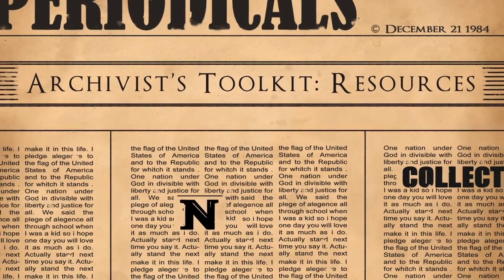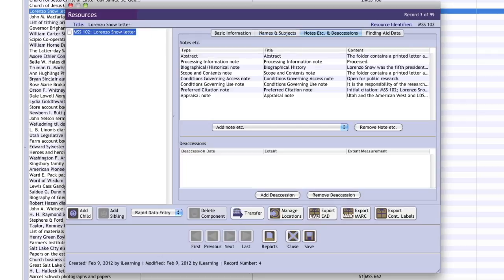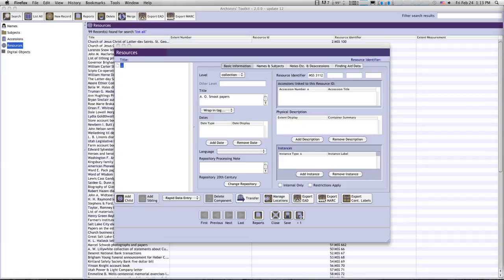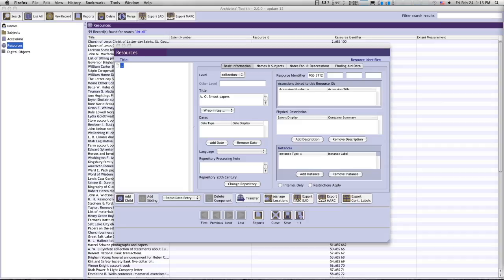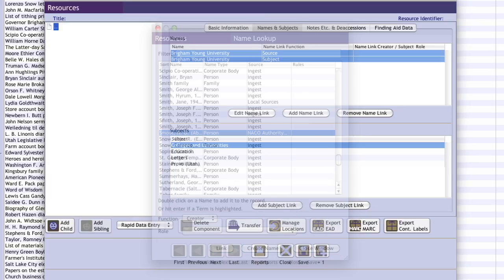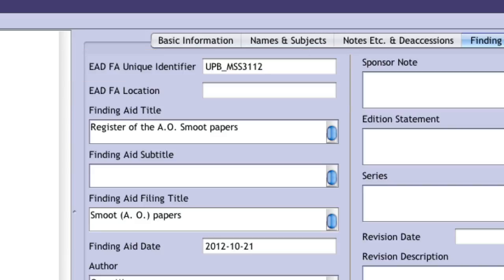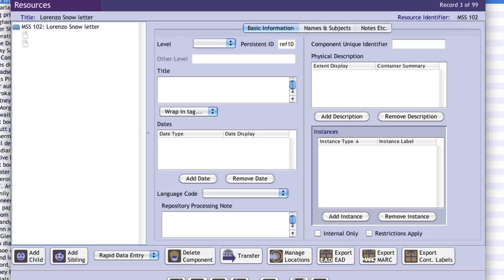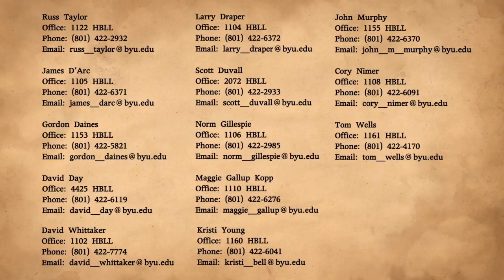Archivists' Toolkit: Resources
Introductory video describing how to record descriptive information about archival materials in the Archivists' Toolkit.

Created by L. Tom Perry Special Collections and iLearning Library Services.